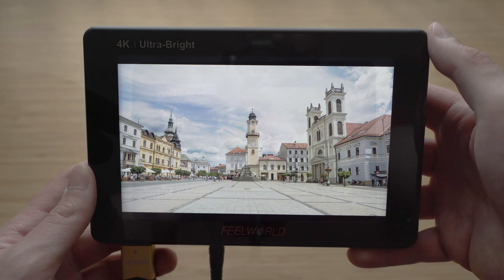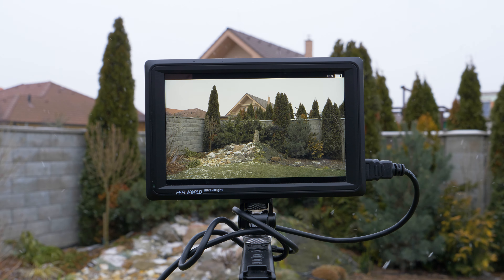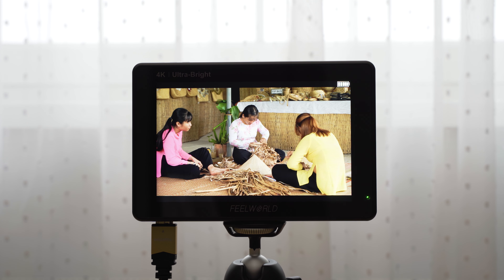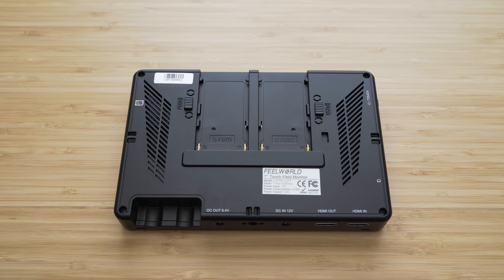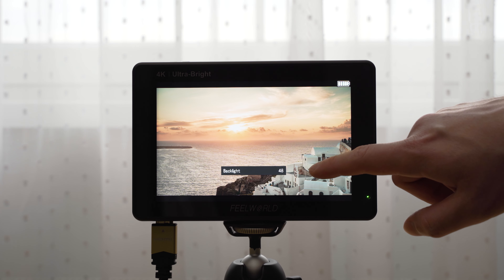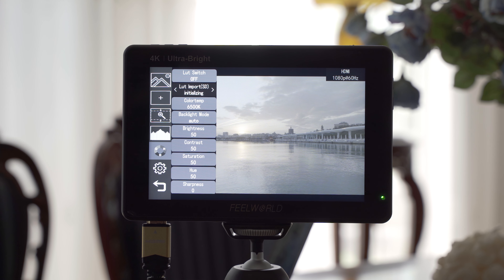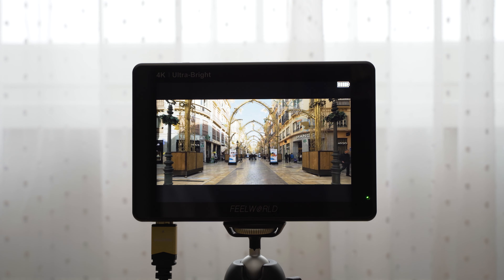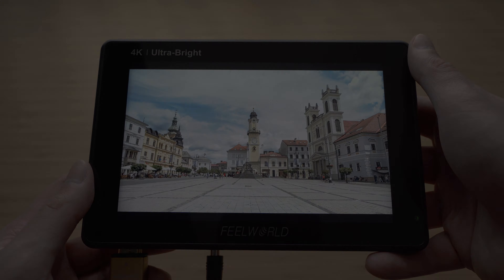Feelworld LUT7 / LUT7S Review - 7" Ultra Bright Touch Screen Monitor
Feelworld LUT7
Sony A7III
Panasonic GH5

Shot on:

Tamron 28-75mm F2.8 Di III RXD
Sony FE 24mm F1.4 GM
Panasonic GH5
Panasonic Lumix G X 12-35mm F2.8 II
Moza Slypod
Tripod: iFOOTAGE TC5
Tripod Head: iFOOTAGE Komodo K5

Audio was recorded with:
Rode NT1 + Rode AI-1 Studio Kit

2 Years with Sony A7III - Still the Benchmark (2020 Review)

Zhiyun Weebill S Review w/ Sony A7III - So Much Better